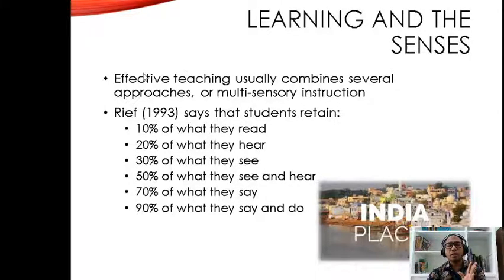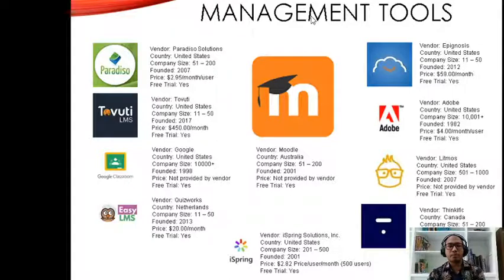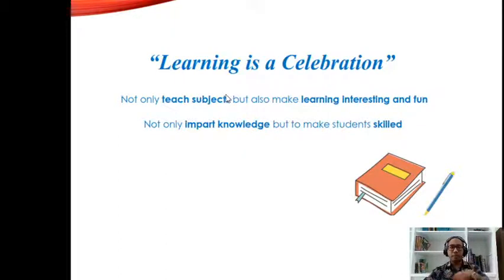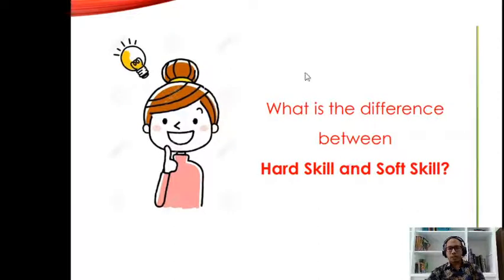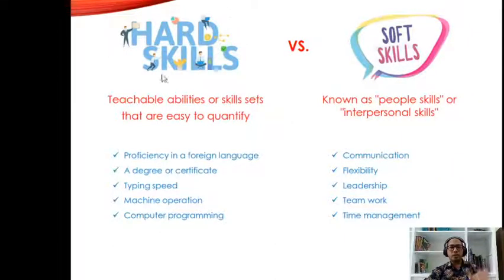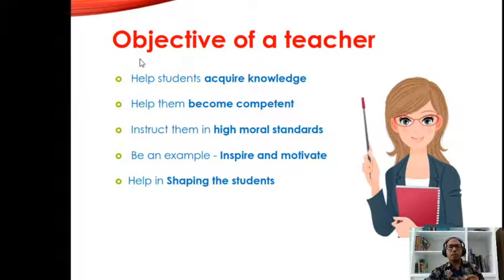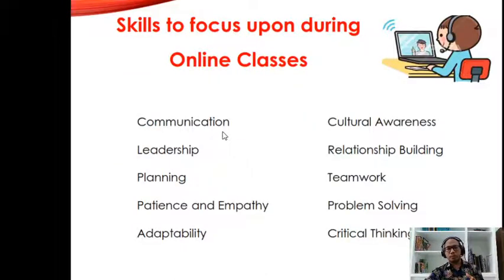Assignment 2# Enhancing Online Interactions for Learning Management Tools and Language from SONA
Mr jon would like to share my experiences during international training managed by Sona Groups of Institutions and TIE UPS international from India related to the online learning and its implementations.
I would like to express my gratitude goes to:
1. Mr Ravi Makhija from TIE UPS international
2. Some lectures from SONA College of Technology, India':
Dr. J. Dhayanithi
Dr. Paramasivam
Dr Saraswathy
Dr Gayathiri
Thank you for the inspiring workshop, we are waiting for the next workshop and scholarships for my students. Thank you